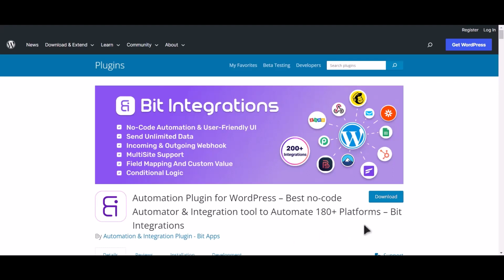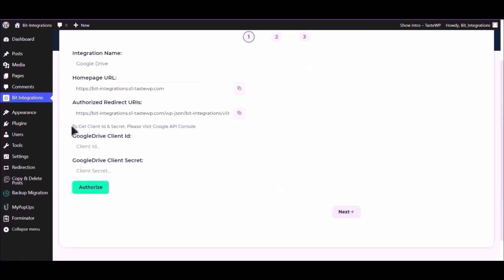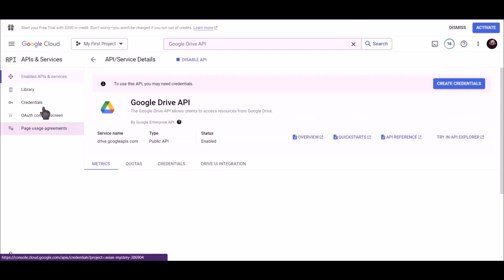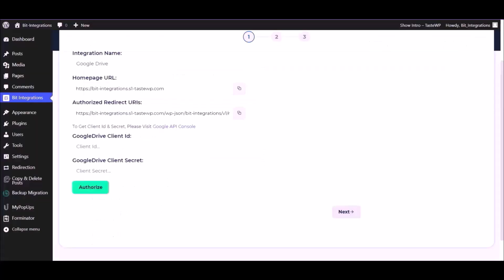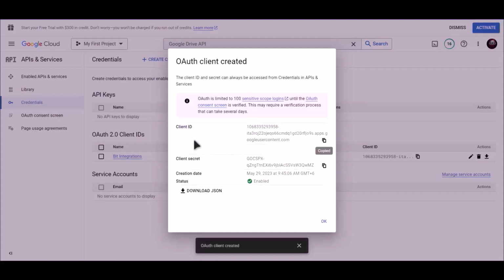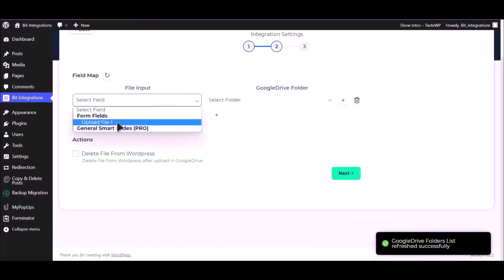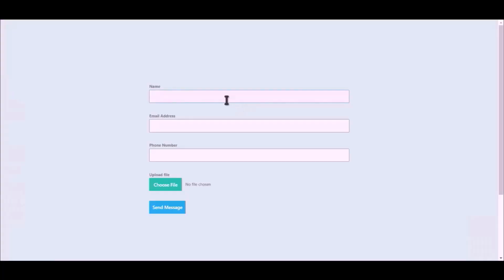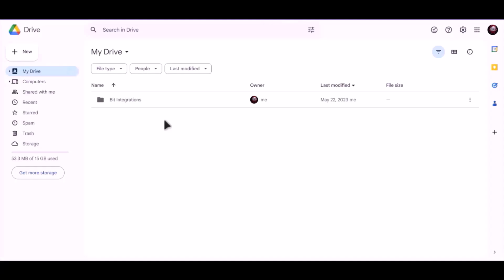Integrating PAFE Form with Google Drive | Step-by-Step Tutorial | Bit Integrations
🚀 Elevate your file storage and synchronization game with our comprehensive tutorial on seamlessly integrating Piotnet Addons for Elementor Form with Google Drive using the powerful Bit Integrations WordPress plugin. Discover how to effortlessly store and sync your form submissions and uploads with Google Drive, streamlining your data management efforts!

Join us in this illuminating video as we walk you through the step-by-step process of integrating Piotnet Addons for Elementor Form with Google Drive, a leading file storage and synchronization service. Unleash the power of data automation and take your form submissions and file storage to the next level!

Key Highlights:
✅ Detailed walkthrough of integrating Piotnet Addons for Elementor Form with Google Drive using Bit Integrations for WordPress.

🔗 Whether you're a blogger, business owner, or data enthusiast, this integration empowers you to effortlessly manage and sync your Piotnet Addons for Elementor Form data and uploads with Google Drive. Join us now to experience the efficiency of seamless data integration!